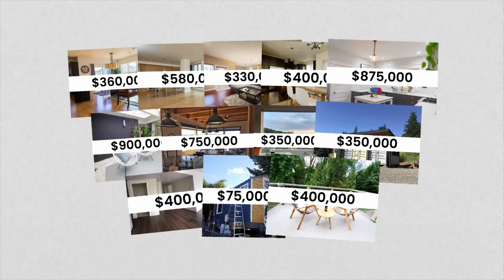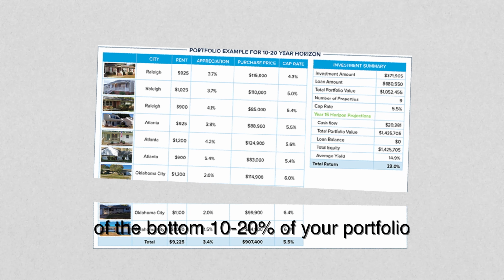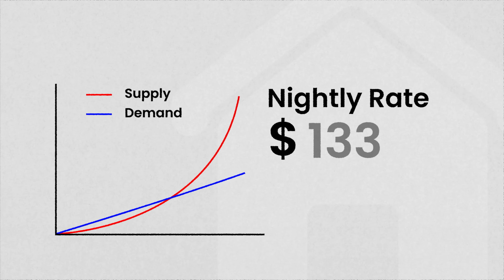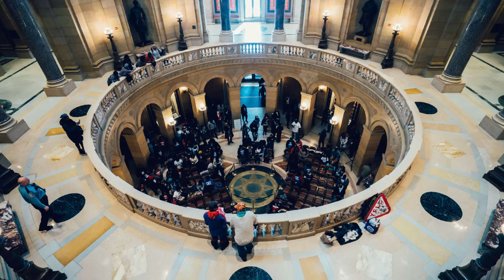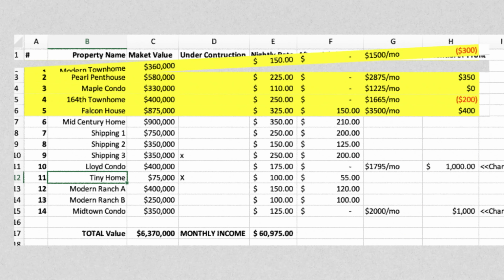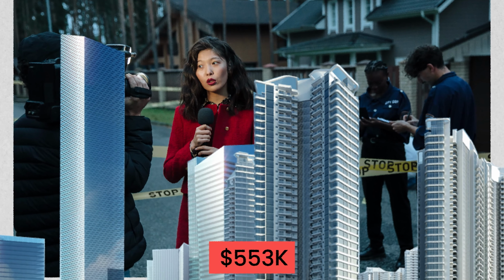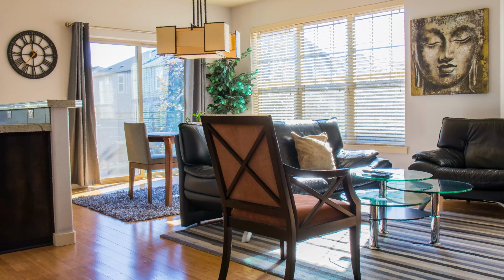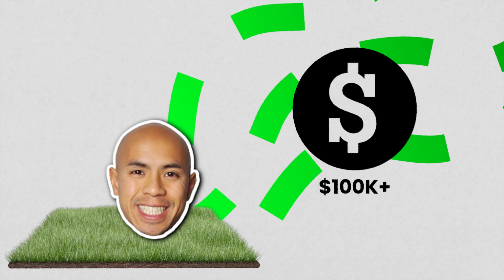Lessons Learned After Losing $2.5M in Real Estate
Sometimes we learn lessons the hard way.  Times and conditions change and we just have to get rid of certain investments.  After several changes with local laws, codes and competition (along with massive homelessness and crime) I had to unload a few properties over the years that were capable of generating 6-figures a year each.  It was not a fun transition.  But it's actually a relief to let loose of the dead weight and shift resources to new project.  Here's my story and hope you can learn from it.

*HOME STUDIO SETUP:*
- Camera: Panasonic Lumix S5
- Lens: 24MM
- SD Card
- 4 TB Hard drive
- Shotgun Mic
- Lapel Mic

CREDITS:
Editor: AyushRai
UKWUUREZNPSWFPRT - Hope Of Lugano by Moments
1VAE6E185LTVCUDK - Going Shopping by Dresden, The Flamingo
POFQJMV3C5RDPE1D - 80's And Chill by Empyreal Glow